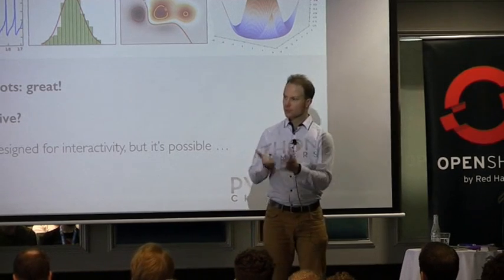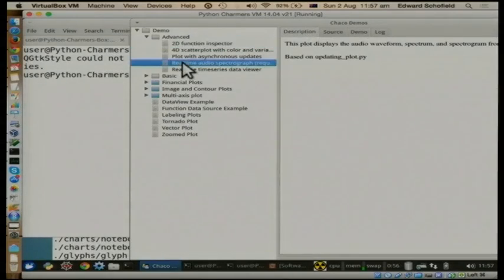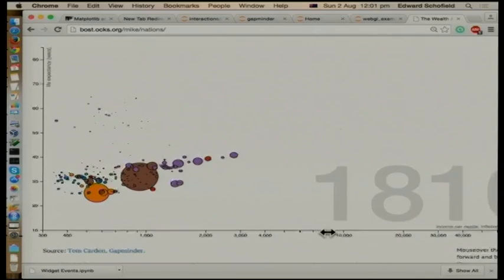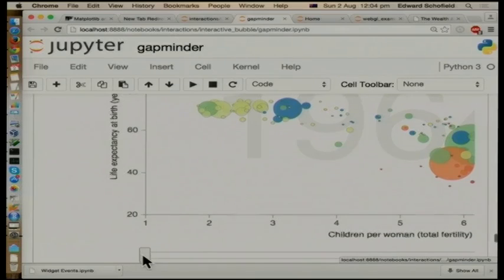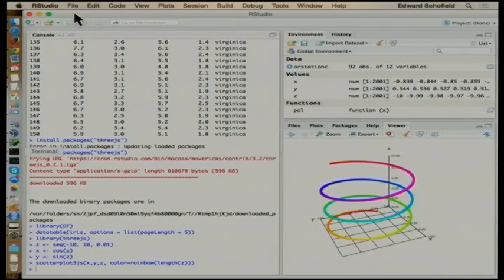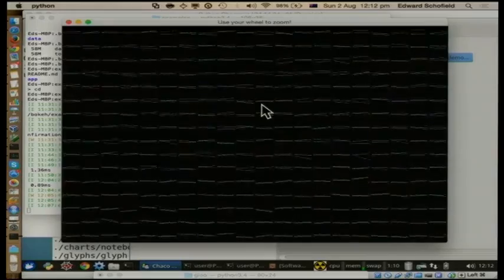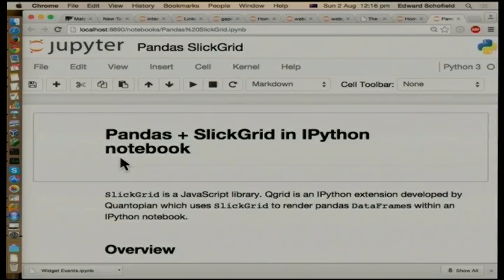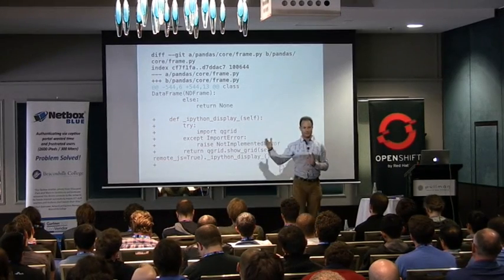Interactive visualization for the curious by Edward Schofield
The workhorse plotting tool in Python for most of this century has been Matplotlib. It is stable, powerful, and comprehensive. But the plots it produces are (mostly) lifeless.

The web is now emerging as a superior visualization platform to traditional GUI backends, thanks to SVG, HTML5 Canvas, and WebGL, the speed and quality of modern browsers, and an explosion of high-quality visualization libraries in JavaScript. But what is the Python developer to do? Can we drive these browser-based capabilities from Python?

Thankfully, several recent Python projects are making progress toward this goal -- including MPLd3, Bokeh, and VisPy. These each have different goals and make different design decisions, but all three offer obvious advantages: being able to publish visualizations that users can interact with to extract more meaning from data.

This talk will give shiny demos and review these newer projects thoroughly vis-a-vis other libraries to help you decide whether, or when, to adopt one of them as your go-to visualization library. We will answer these questions: How does the performance compare? Would you need to rewrite all your plotting code? What would it take to integrate Bokeh or VisPy well with the current ecosystem of Python plotting libraries and data analysis tools? What is on the horizon for the different projects? Where do the Jupyter project's interactive widgets fit into this picture?

Come to hear a critical review about the past, present, and future of interactive visualization in Python.